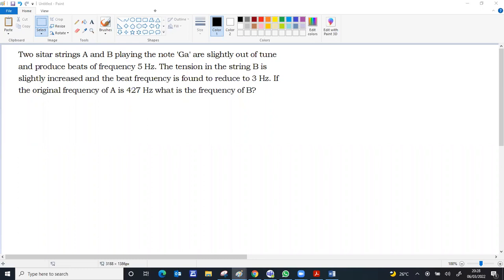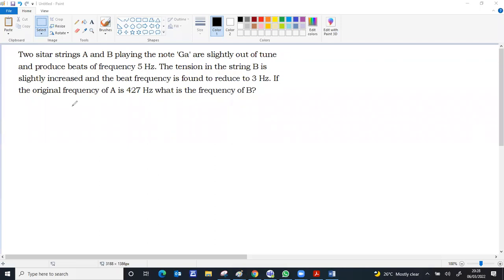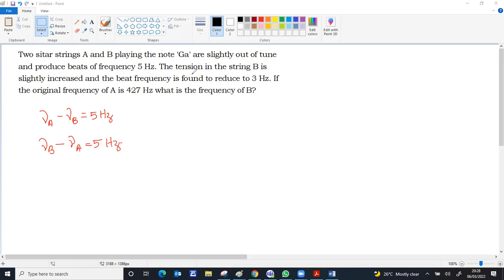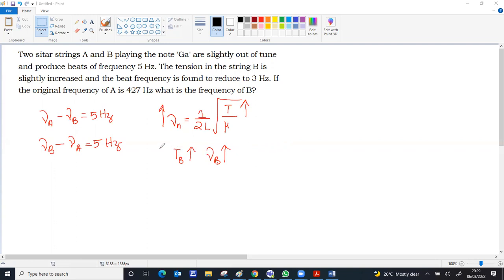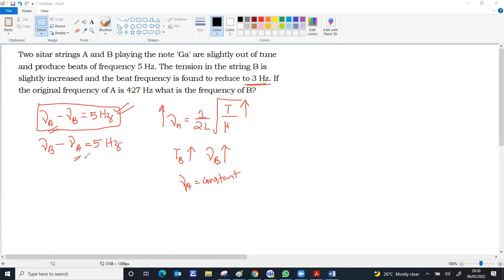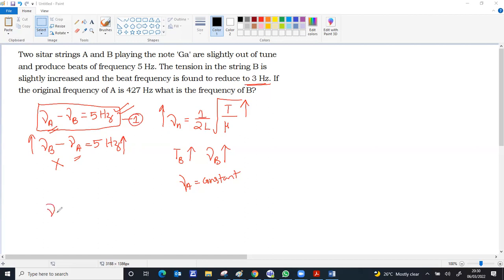GRADE XI WAVES : APPLICATION OF BEAT FREQUENCY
Two sitar strings A and B playing the note 'Ga' are slightly out of tune and produce beats of frequency 5 Hz. The tension in the string B is slightly increased and the beat frequency is found to reduce to 3 Hz. If the original frequency of A is 427 Hz what is the frequency of B?